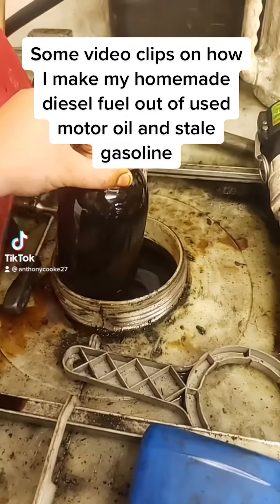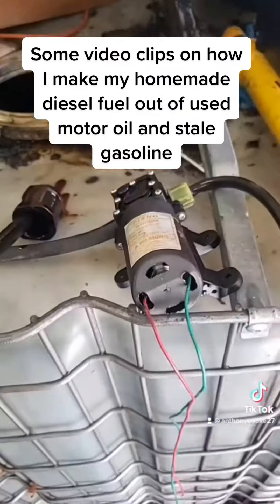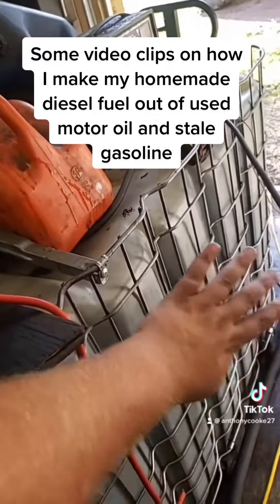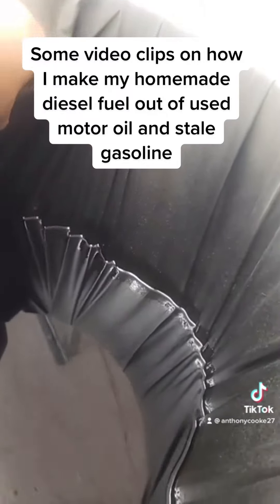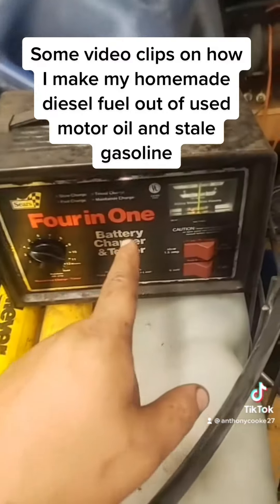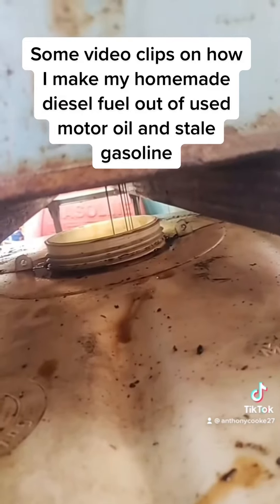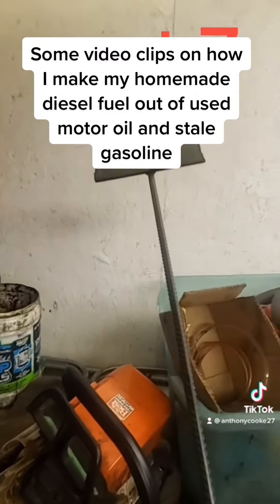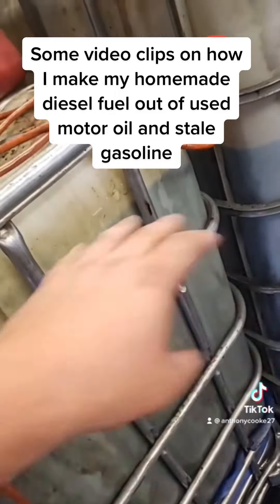How to make homemade Diesel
this is how to make home made diesel